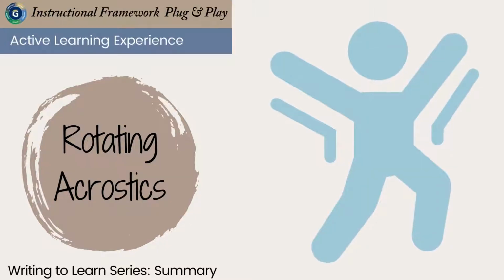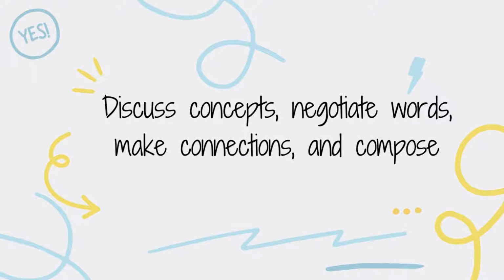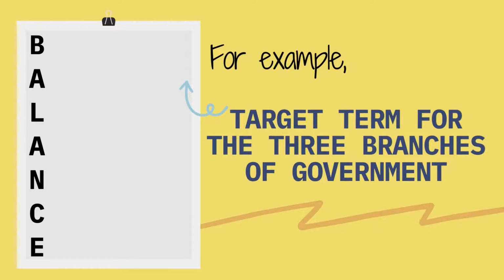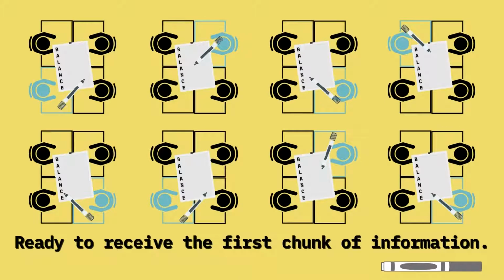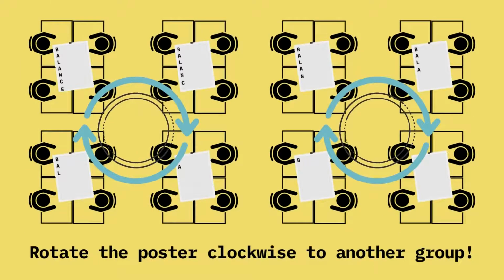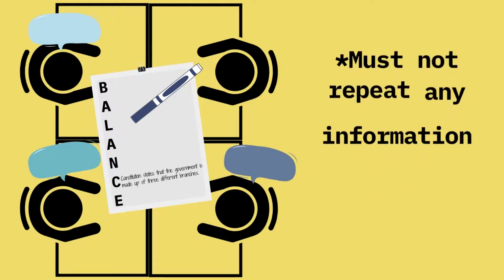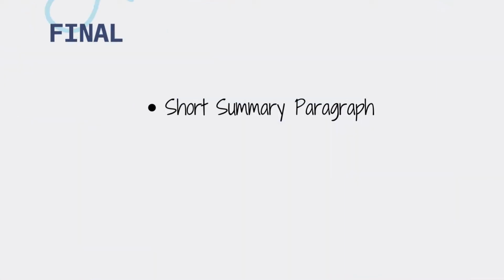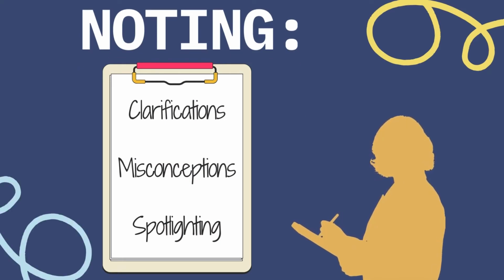ALE: Writing to Learn | Rotating Acrostics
The rotating acrostic summary active learning experience prompts students to construct acrostics that summarize key points learned during an intentionally chunked presentation or text. An acrostic is a single word that captures the topic of new learning with descriptive words/phrases/statements formed from each letter of the word. This technique engages all learners as they discuss concepts, negotiate words, make connections, and compose concise statements or phrases that capture the gist of new content.